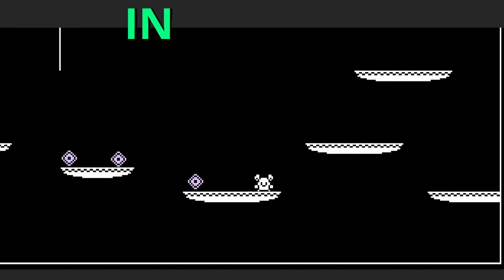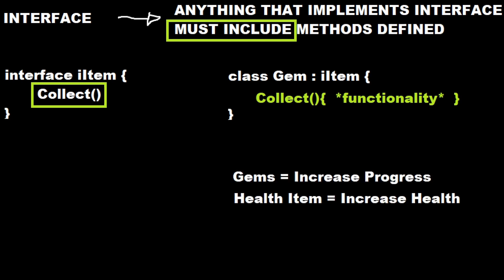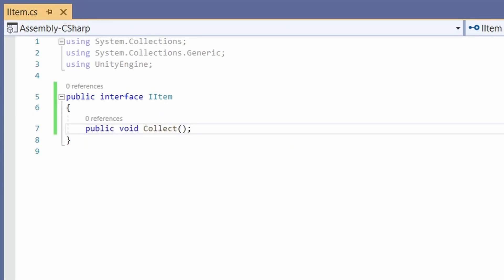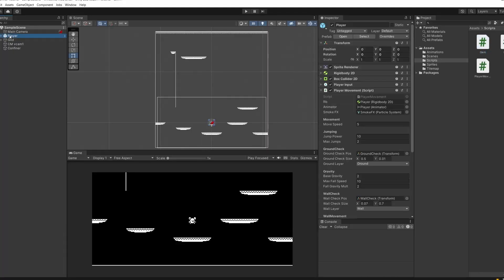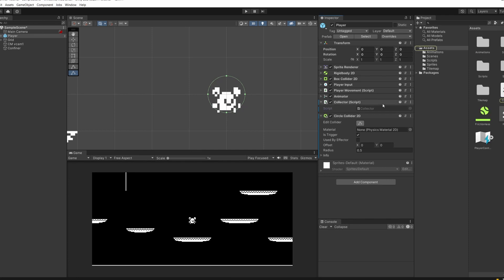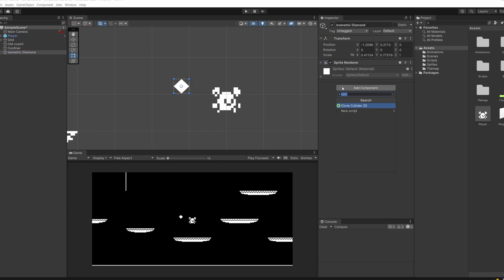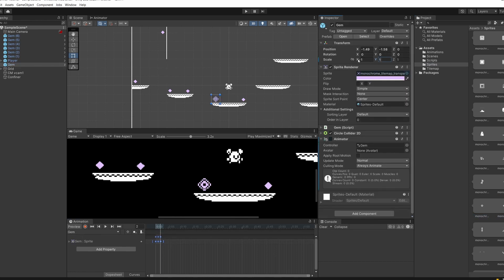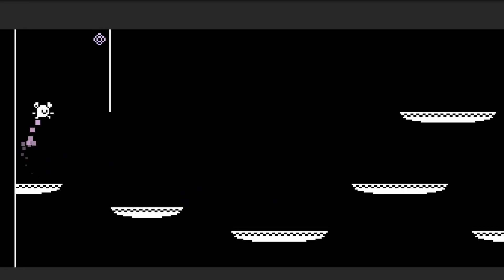Advanced Item Pickup with C# Interfaces - 2D Platformer Unity #8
In this episode we'll take a look at how to use C#'s interfaces to make generic items. Using this, we'll be able to write a clean and easy pick up/collector script for our player!

0:00 - Intro
0:08 - What are Interfaces?
0:49 - IItem Interface Script
1:25 - Gem Script
2:00 - Collector Script
3:11 - Gem Prefab
3:33 - Working!
3:39 - Styling our Gems
4:33 - Outro